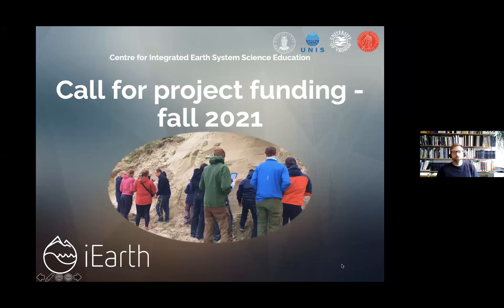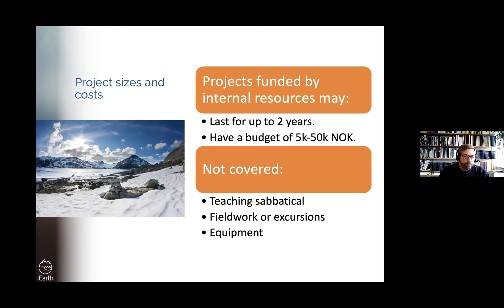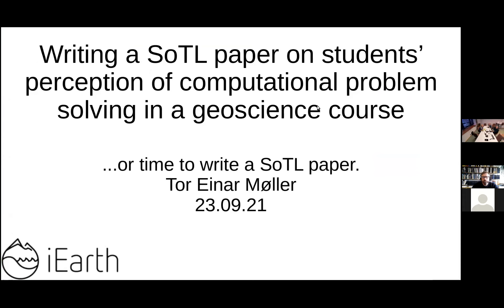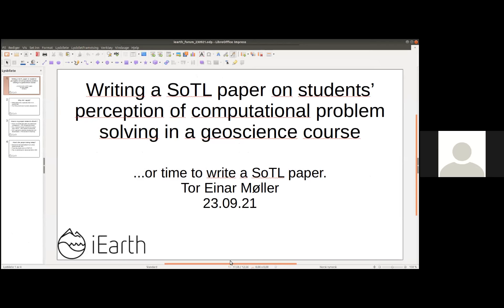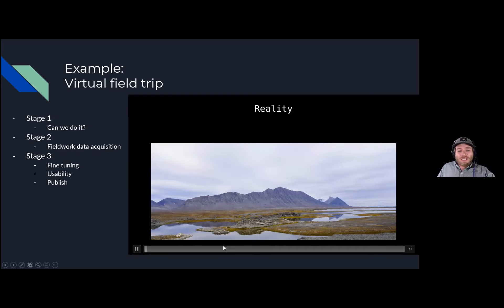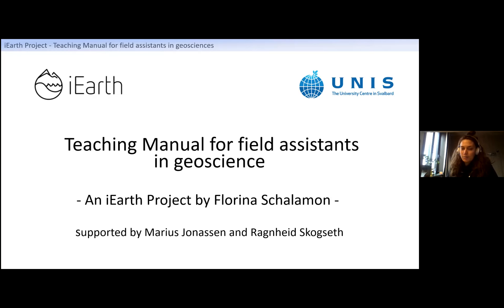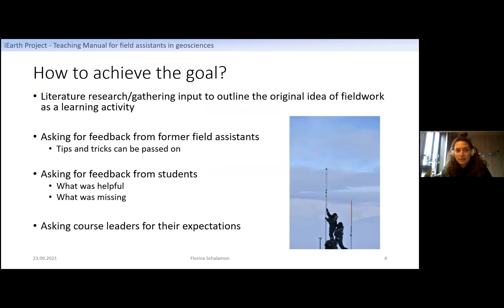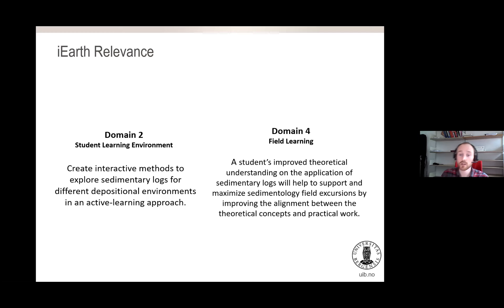Four SEED Projects funded by iEarth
iEarth Digital Learning Forum (iEDLF) with Tor Einar Møller, Daniel Kramer, Florina Schalamon and Bjørn Nyberg representing four iEarth funded SEED projects held on the 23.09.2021.

SEED Projects presented:
1. "Writing a SoTL paper on students' perception of computational problem solving in a geoscience course" by Tor Einar Møller.
2. "Fieldwork instRuctionals fOr Students and Teachers" FROST by Daniel Kramer.
3. "Teaching Manual for field assistants in geoscience" by Florina Schalamon.
4. "SEDucate Plugin for Sedimentology Course Curriculums" by Bjørn Nyberg